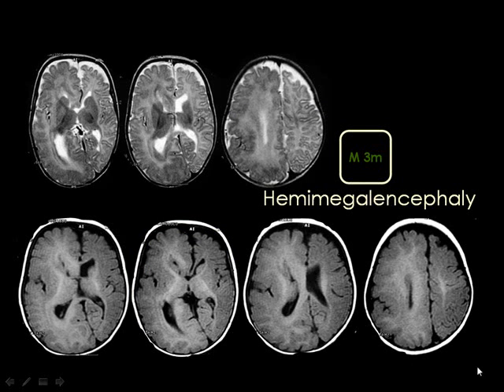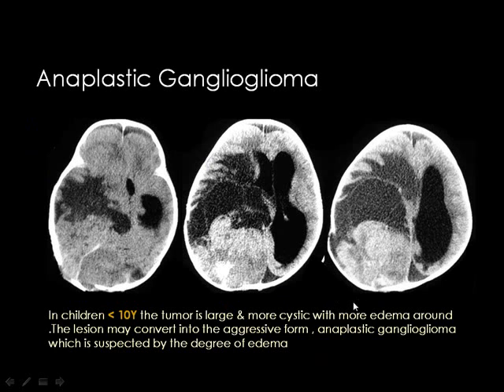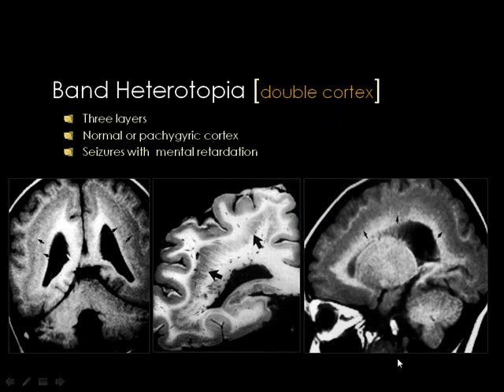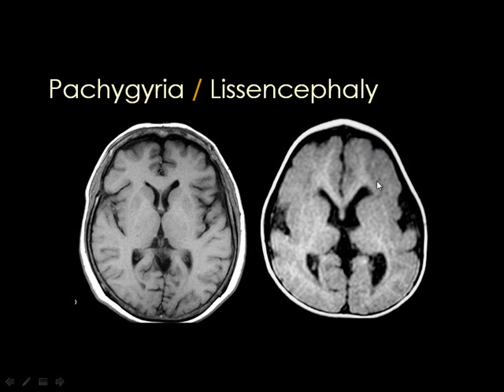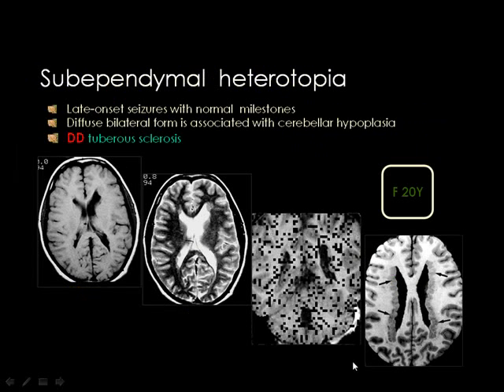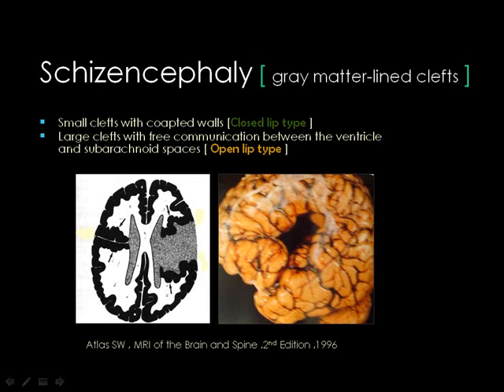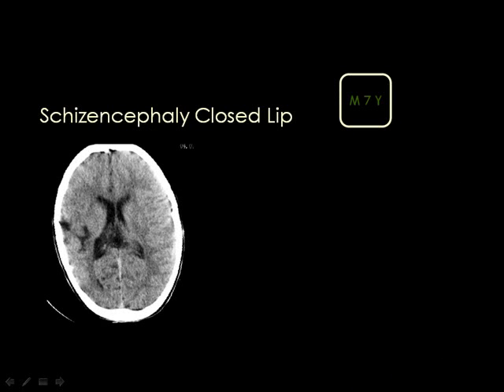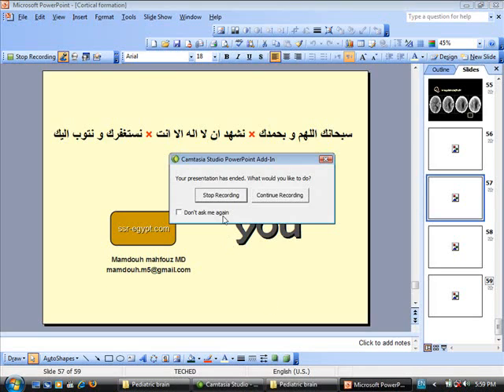Imaging of Cortical formation For non Arab